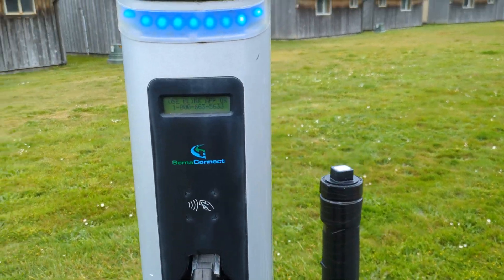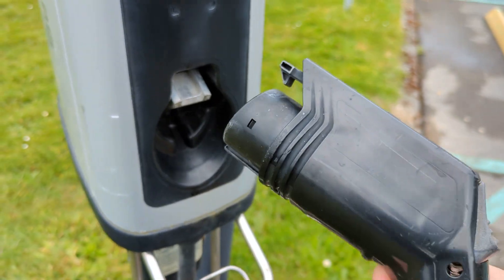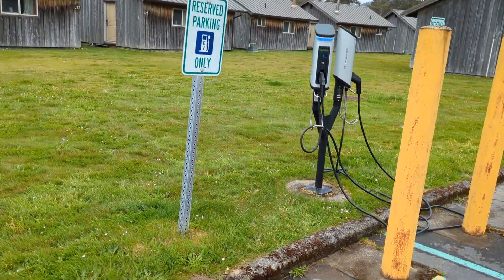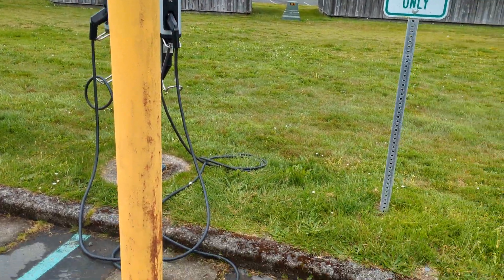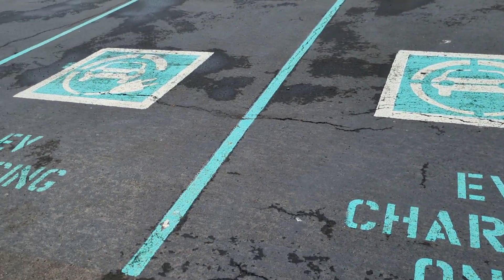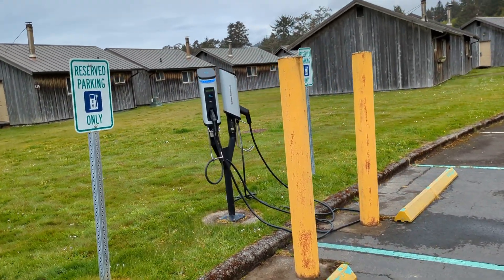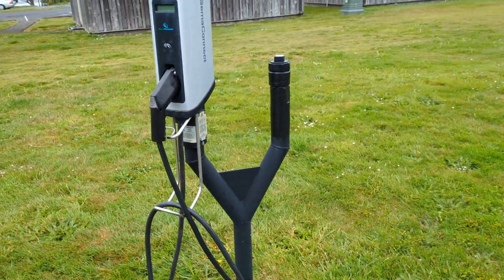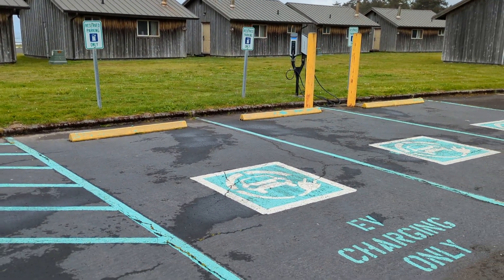Electric Vehicle Charging Stations at the Kalaloch Lodge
These are the Electric Vehicle Charging Stations at the Kalaloch Lodge. This is located in the Olympic National Park.